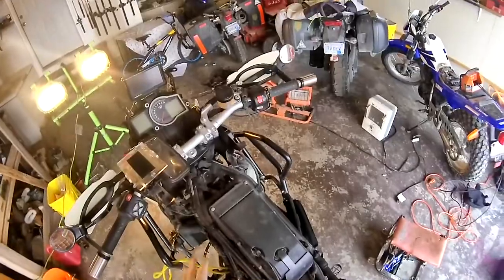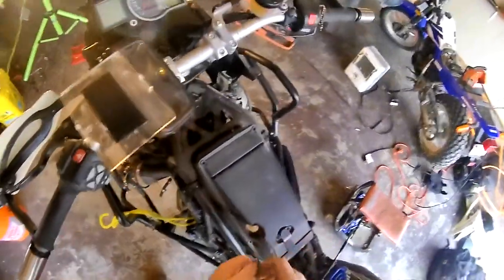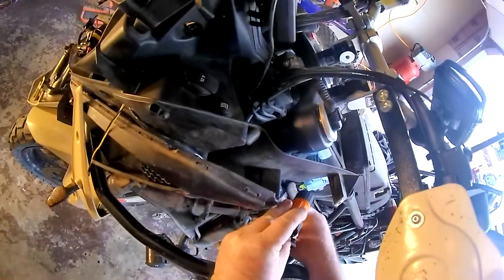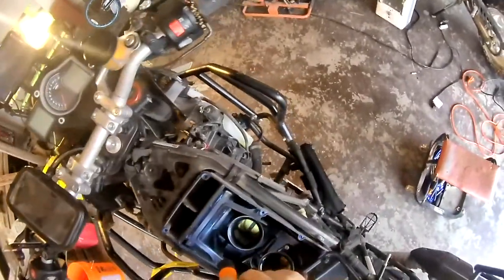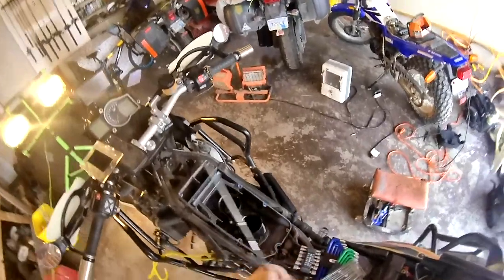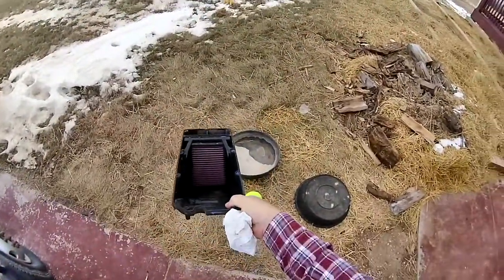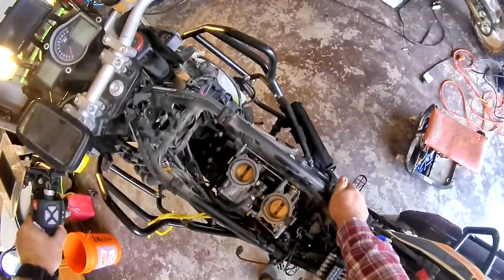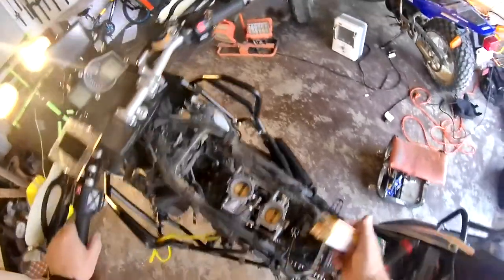KTM 1190 Airbox Removal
Air box removal KTM 1190